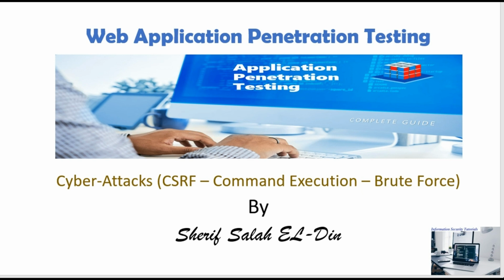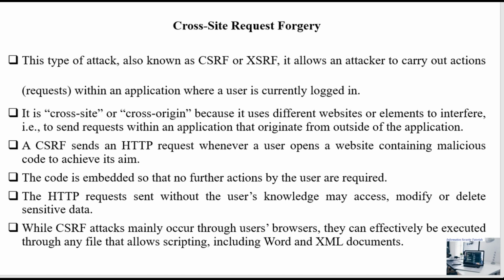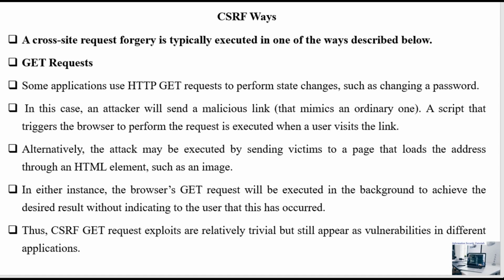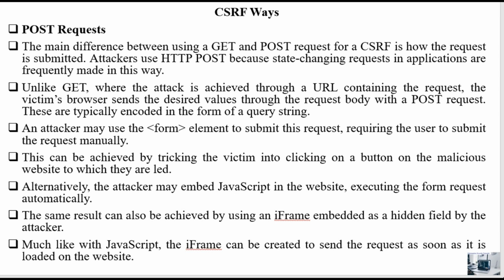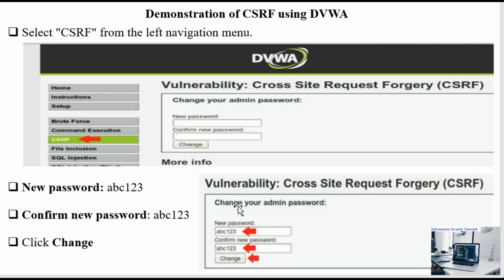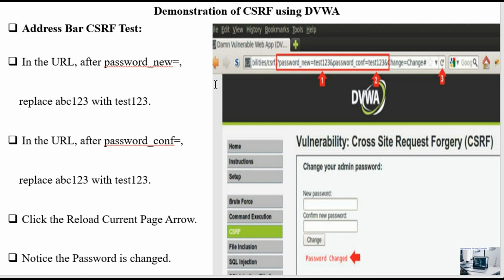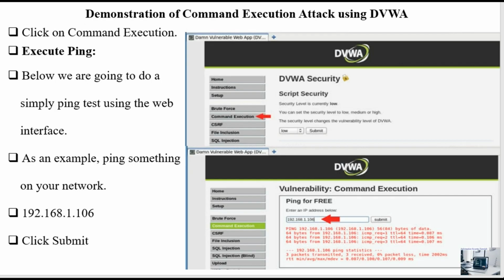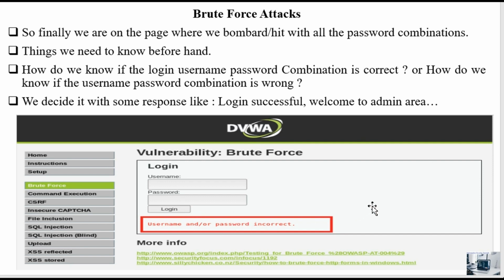Cyber Attacks - Cross-Site Request Forgery - Command Execution - Brute Force.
In this video, we are going to have an overview of the most common cyber-attacks (CSRF - RCE - Brute-Force).